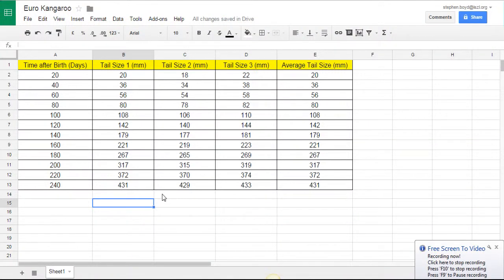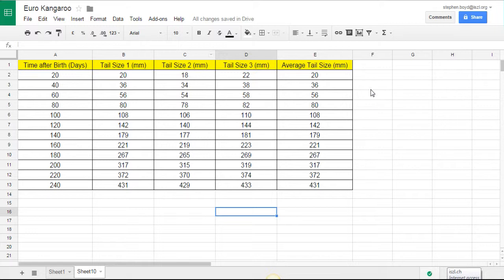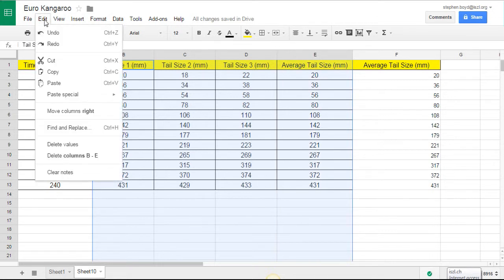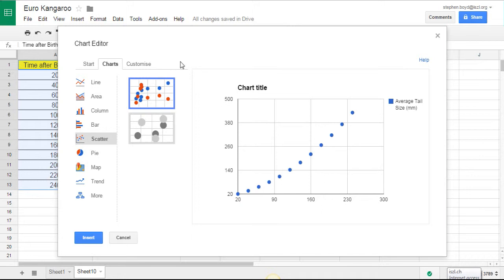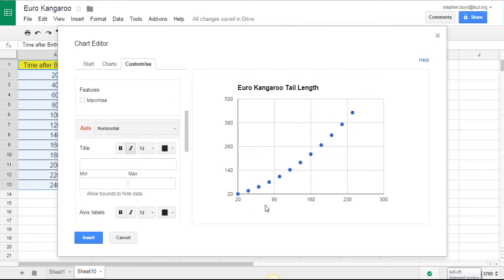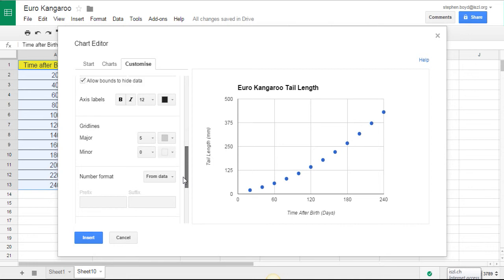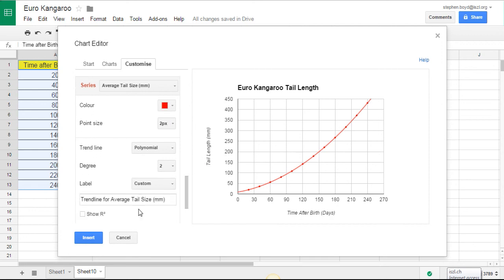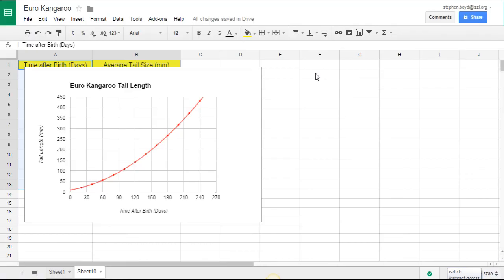Activity 4: Euro Kangaroo and how to make a graph